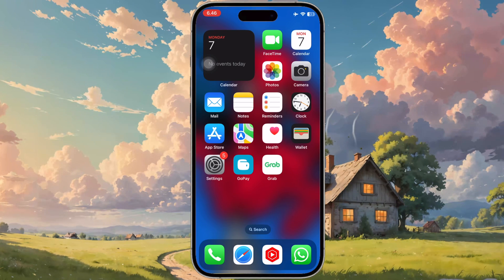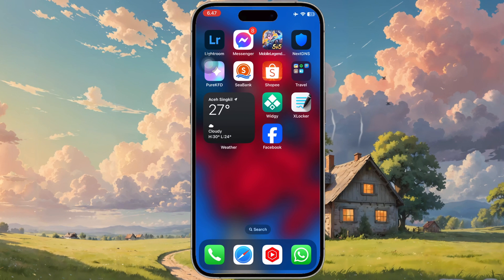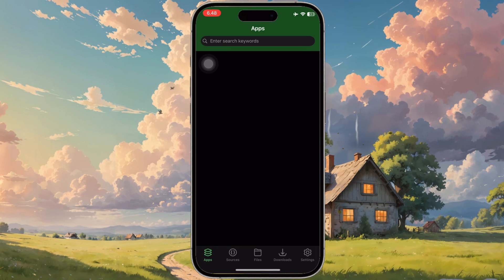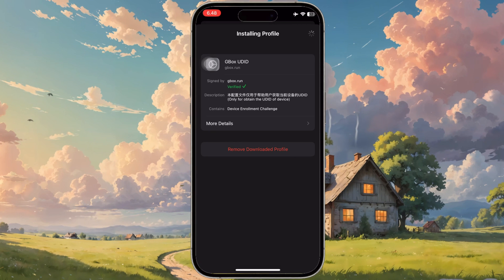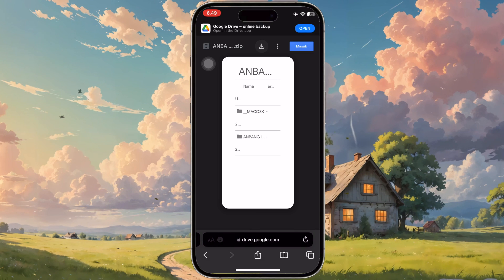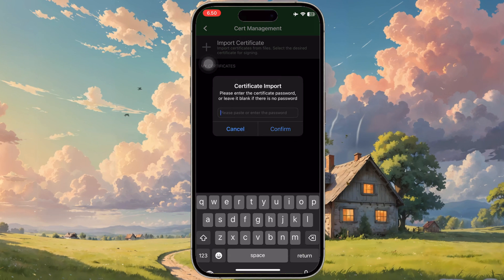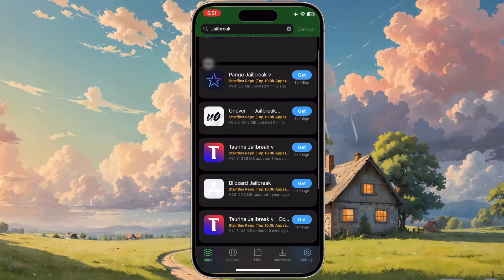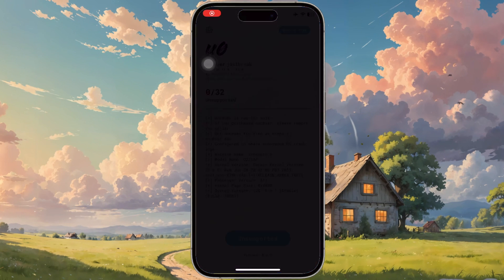Free GBox iOS : Install IPA Files on iPhone No Revoke (Worked)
Free Install GBox on iOS no revoke. Install IPA files on iphone with Gbox no computer with Bypass Anti Revoke DNS. Looking for a hassle-free way to install Gbox on your iPhone without using a computer? You've come to the right place! Our tutorial will guide you through the process of downloading Gbox iOS with no revokes, ensuring a seamless experience on your device. Watch now to get started!

install ipa files on iphone without
gbox ios install
gbox
gbox install
gbox download ios
gbox app download ios
install esign on ios
download gbox ios no revoke
anti revoke ios 18
anti revoke ios 17
anti revoke Gbox
download scarlet ios
download scarlet no revoke